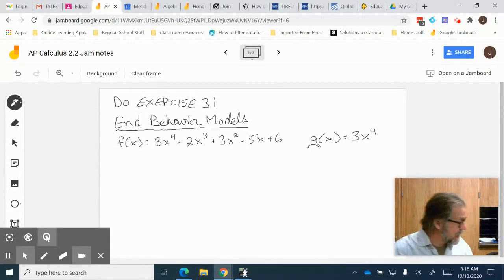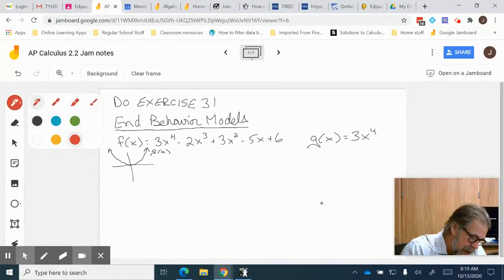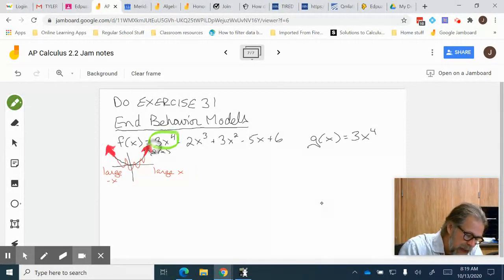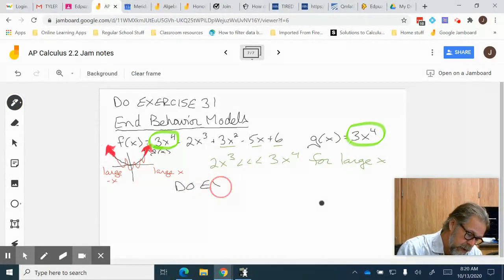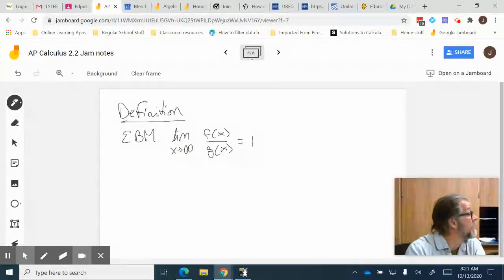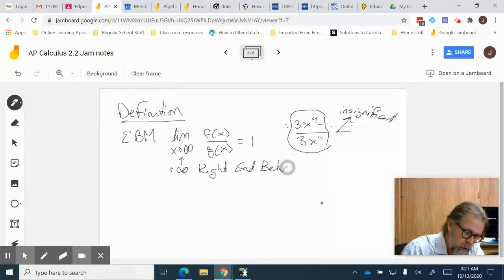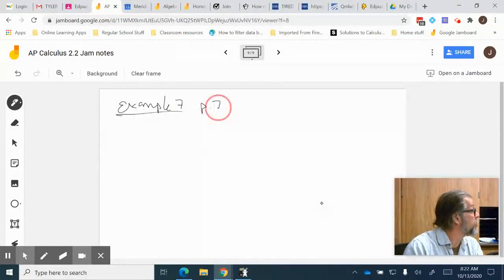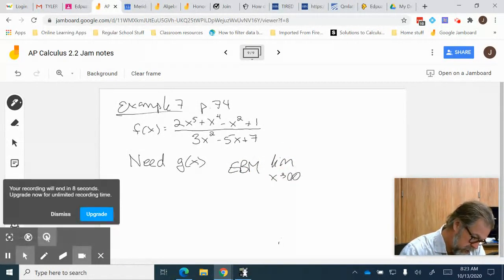2.2.4 Limits Involving Infinity End Behaviour